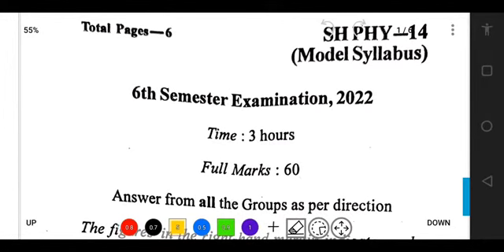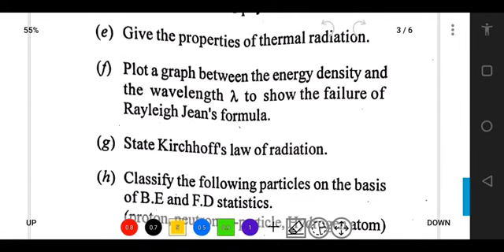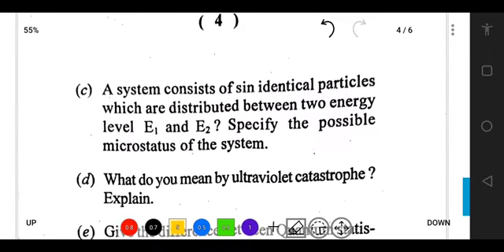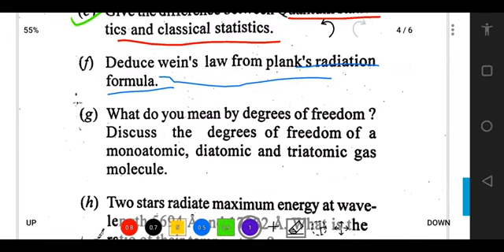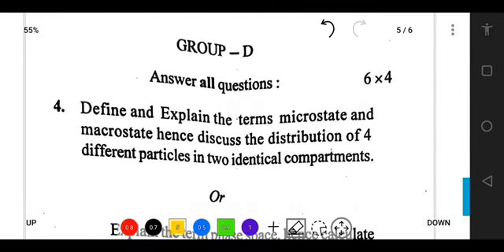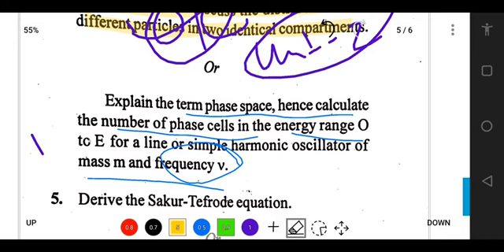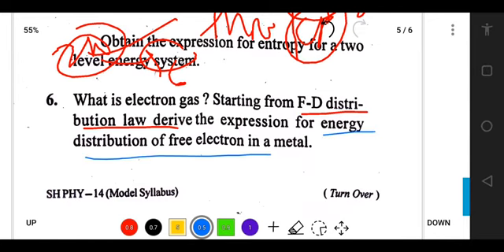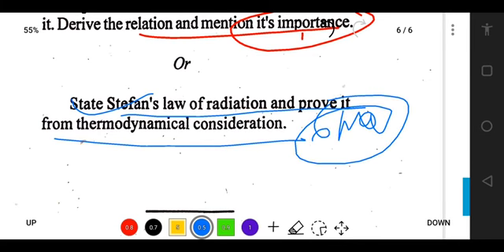STATISTICAL MECHANICS BSC PHYSICS PREVIOUS YEAR PAPER 2022(CORE-14)